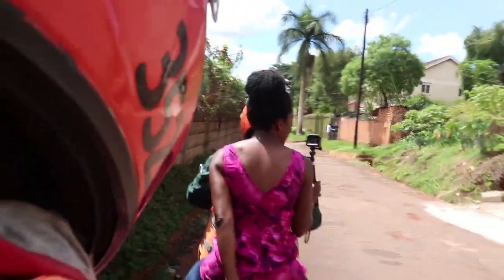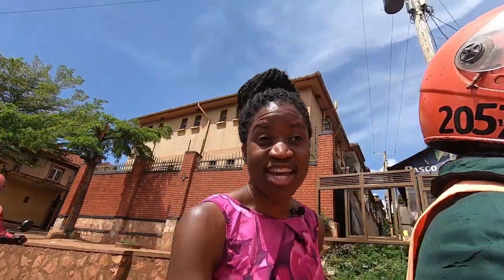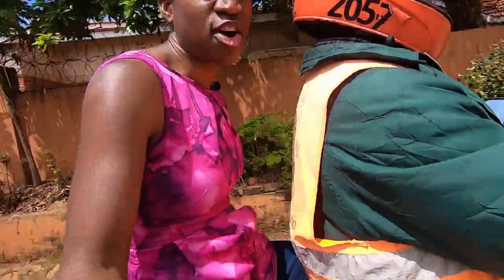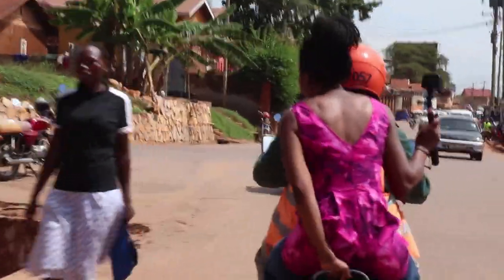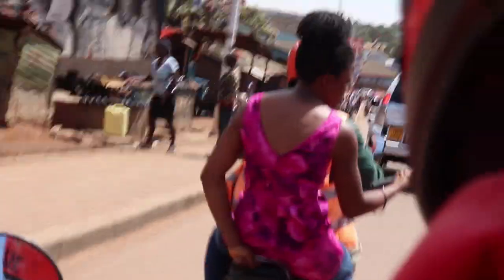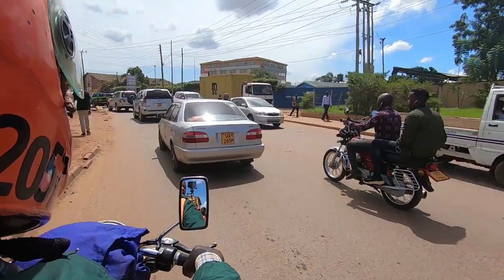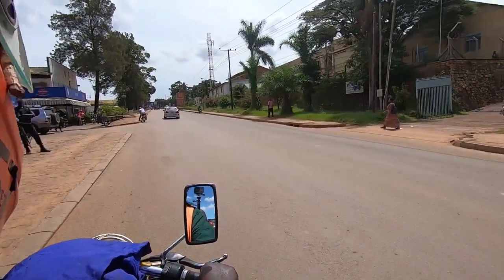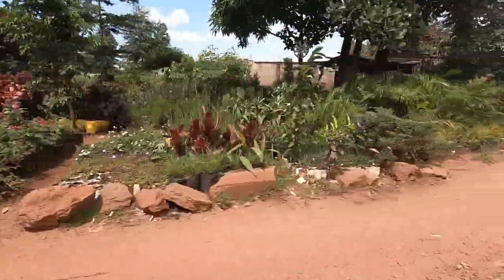GoPro hero 7 black|hand held| Motorbike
go pro 7 black v canon 200d hand held boda boda ride in Kampala
this is footage from the go pro 7 black and the canon 200d.
Here you can see what Kampala suburbs are like also.

- GoPro HERO7 Black

KIT LIST